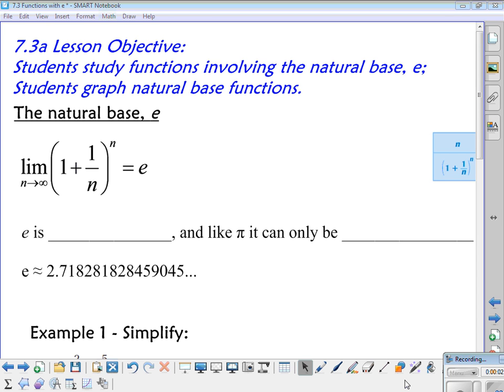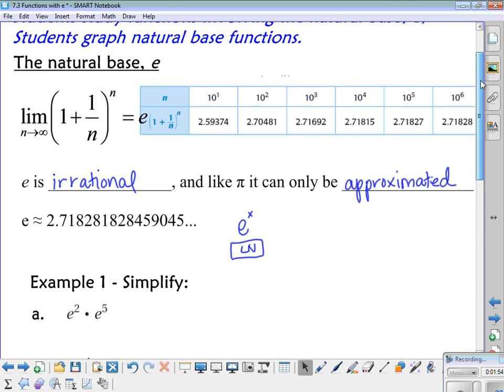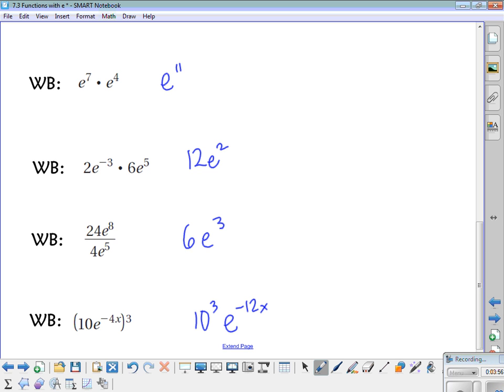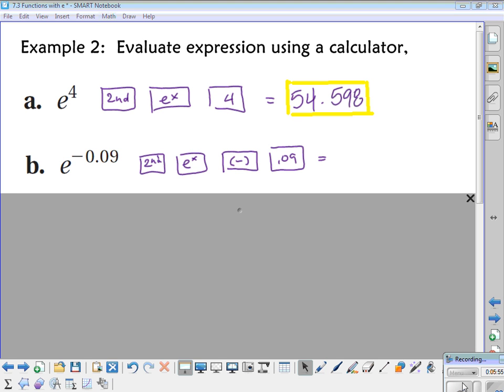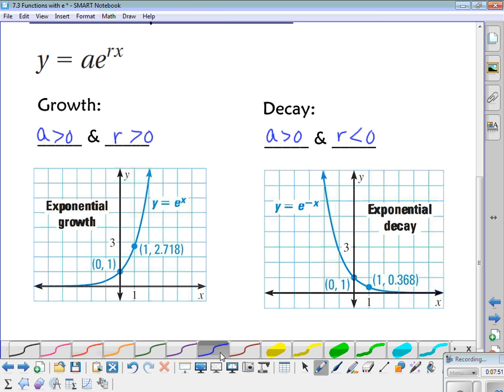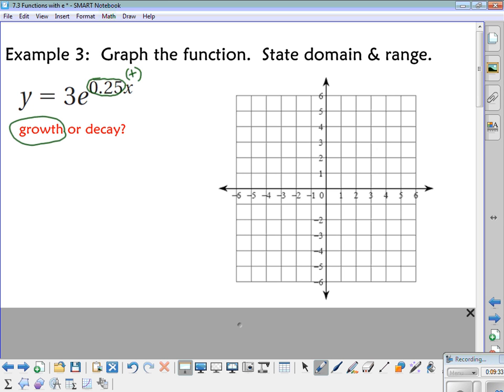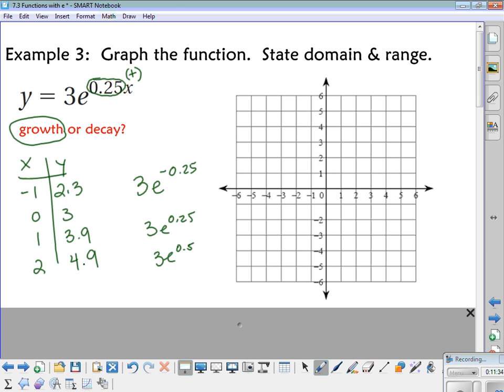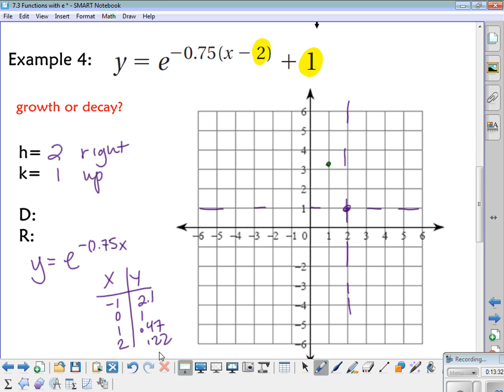7.3a natural base e